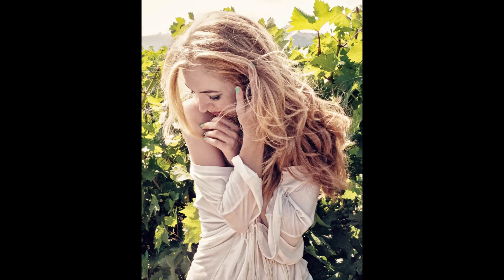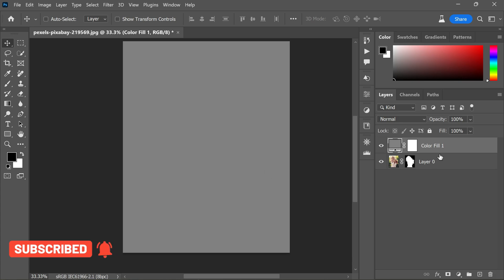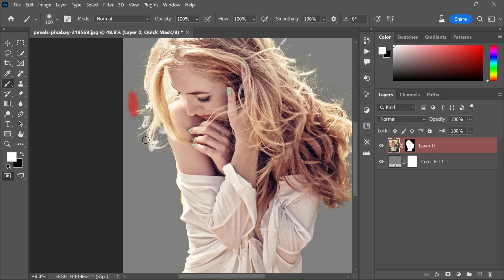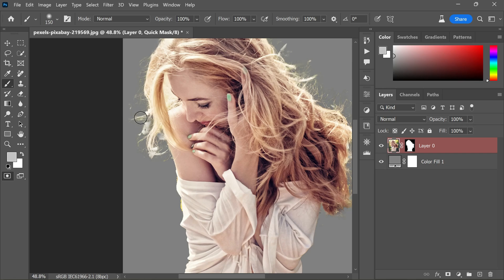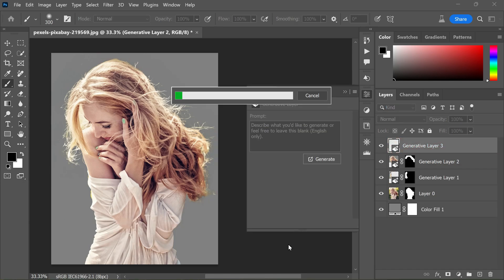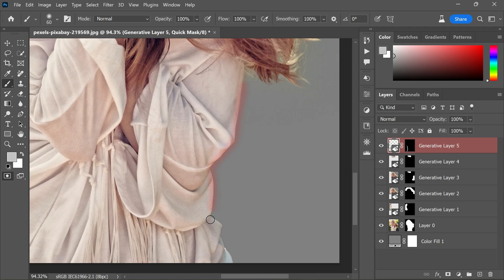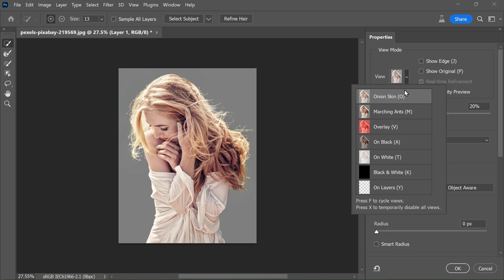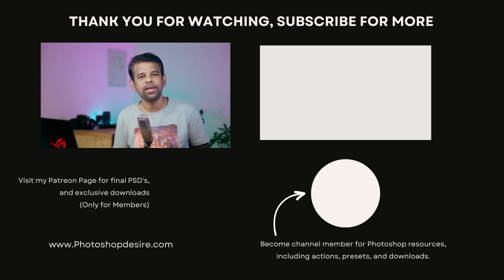Photoshop Ai Masking Trick! IMPOSSIBLE Selections Made Easy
In this tutorial, I'll show you how to cut out subjects from backgrounds using Photoshop AI. Extracting subjects from busy backgrounds, especially with difficult hair, can be challenging. Traditional methods like select and mask often result in rough edges and halo effects when placing the subject against different backgrounds.

To simplify the process, enable the contextual taskbar in Photoshop AI. Select "Remove Background" from the taskbar to automatically mask the subject and remove the background. Create a Solid Color adjustment layer using a 50% grey color. Place the Color Fill layer beneath Layer 0 and zoom in to inspect the masked edges.

To fix rough edges and missing hair parts, enable quick mask mode. Double-click on quick mask to open its options dialog and select "Selected Areas." Make Layer 0 active, enter quick mask mode, and use a soft-edge brush to paint on the areas that need fixing. Switch to the black color to make selections. Turn off Quick Mask and click on Generative Fill to fill the selected areas.

Inspect the three generative fill options and choose the one that closely resembles the original hair. Repeat this process for other areas, always using quick mask mode and Generative Fill.

Once all the fixes are done, there is a drawback to consider. When changing the background color, the AI-generated content will have a grey background instead of transparency. That's why we added a 50% grey background at the beginning of the tutorial. You can easily remove it using select and mask, avoiding halo and fringing issues associated with black or white backgrounds.

Group the layers and create a visible stamp copy. Go to the Select menu, choose "Select and Mask," refine the hair, and set the output to "new layer with layer mask."

To change the background color or save the image as a transparent .png file, hide the group and make the desired adjustments.

That's it! By utilizing Photoshop Beta's Generative Fill, you can effectively mask out subjects from challenging backgrounds and enhance your photo editing. Take care and happy editing!